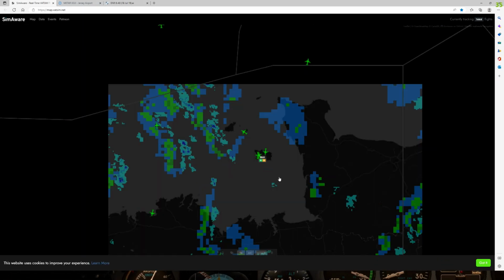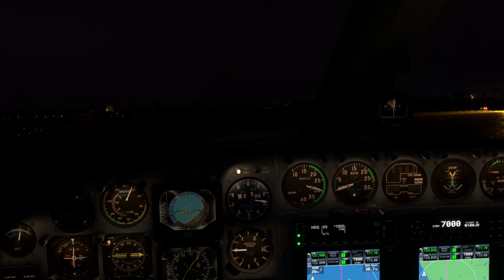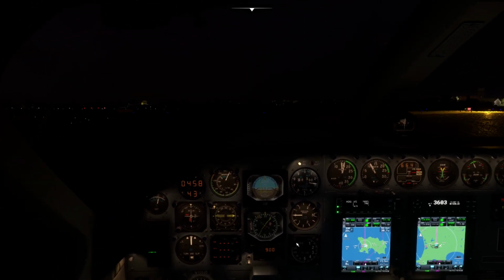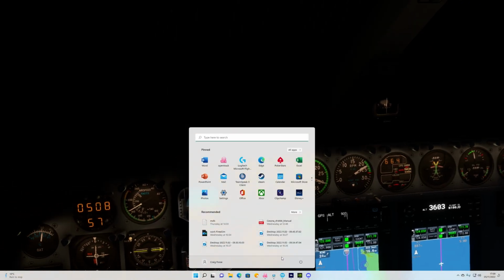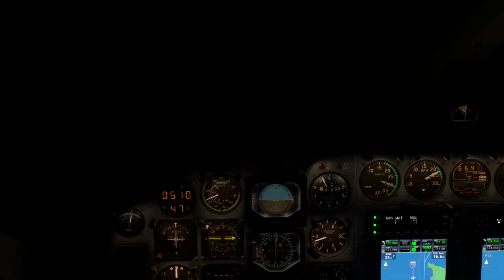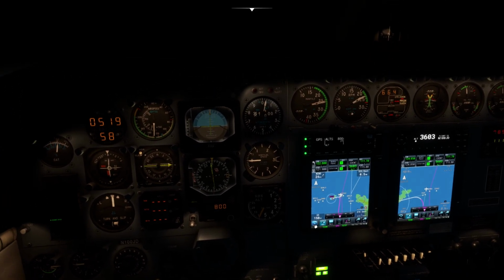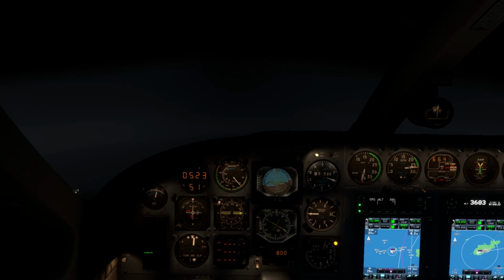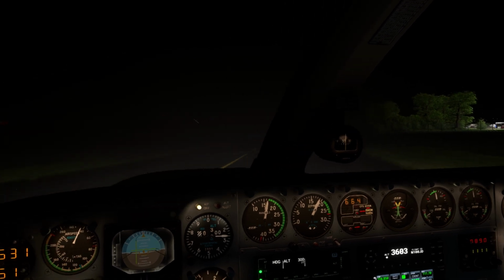[Neofly4] [Vatsim] Transit Flight Episode 1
EGJJ - EGJJ

Cessna414 Flysimware

Transit flight on MSFS integrating Neofly4 and Vatsim. Nightflying, flying into a none IFR airport in bad weather.

Results in a Go- Around and a hairy landing at the end.